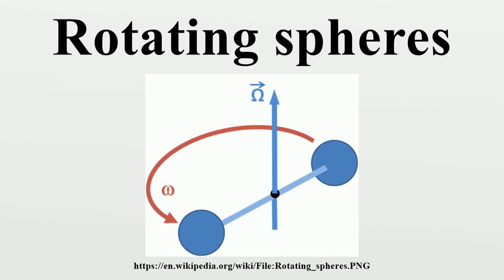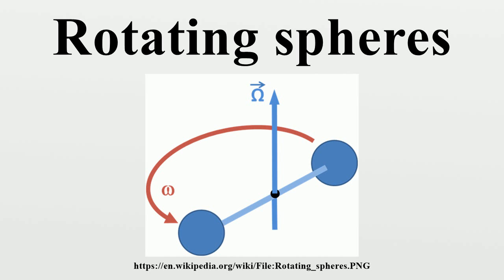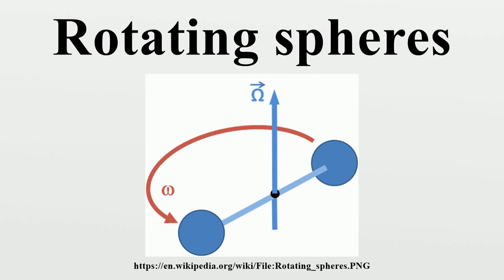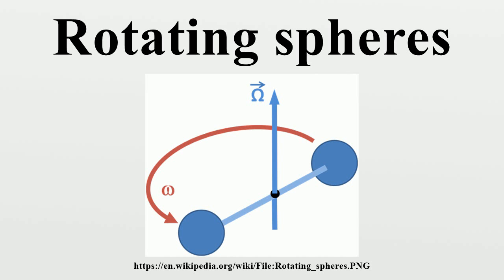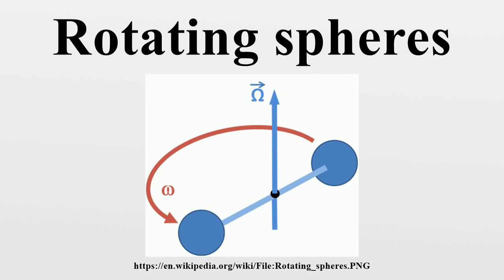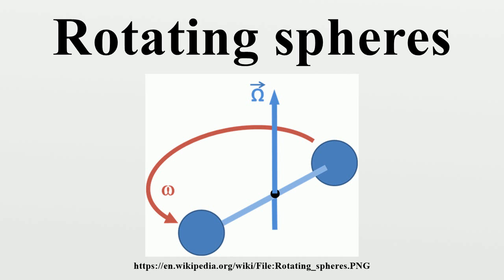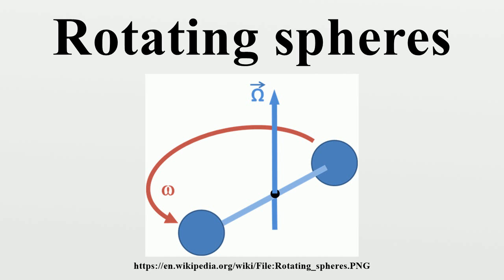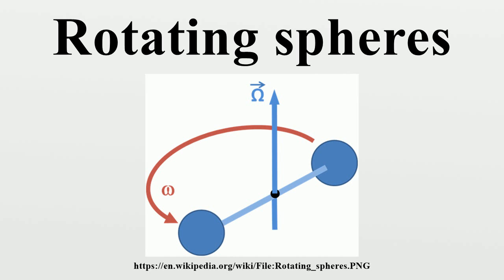Rotating spheres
Isaac Newton's rotating spheres argument attempts to demonstrate that true rotational motion can be defined by observing the tension in the string joining two identical spheres.The basis of the argument is that all observers make two observations: the tension in the string joining the bodies (which is the same for all observers) and the rate of rotation of the spheres (which is different for observers with differing rates of rotation).

Image-Copyright-Info
Author-Info:   Brews ohare

Image-Copyright-Info